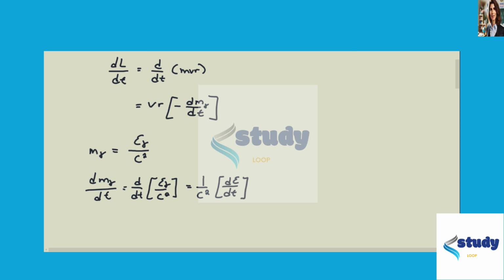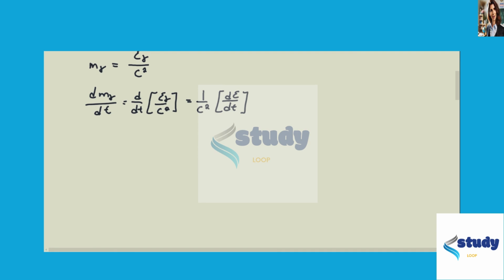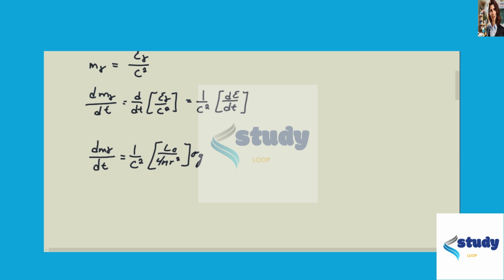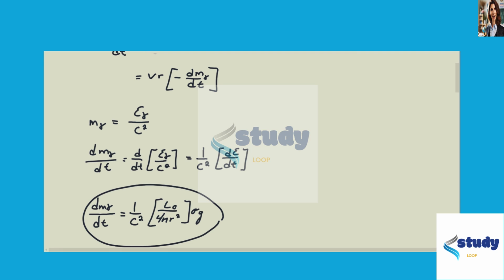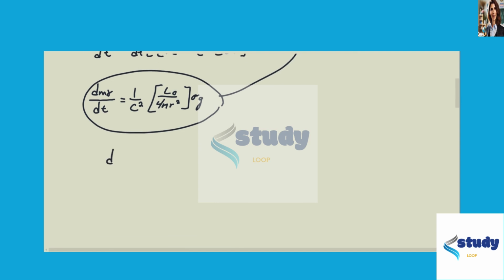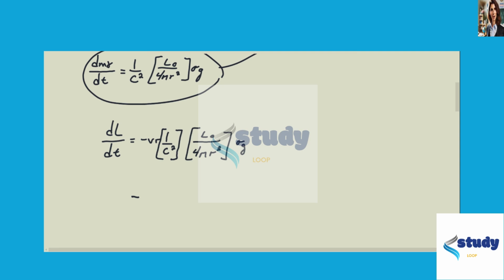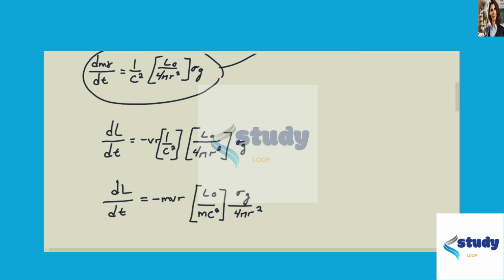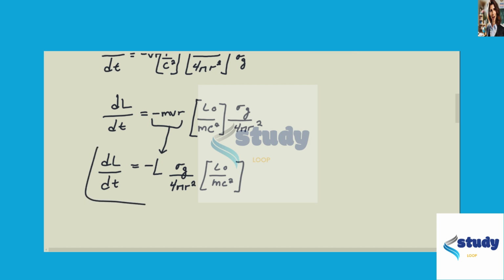The Poynting-Robertson effect, together with radiation pressure, is important in clearing the Solar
The Poynting-Robertson effect, together with radiation pressure, is important in clearing the Solar System of dust left behind by comets and colliding asteroids (the dust that is responsible for the zodiacal light). (a) Beginning, with the equation below show that the time required for a spherical particle of radius and density to spiral into the Sun from an initial orbital radius of is given by Eq. (4). Assume that the orbit of the dust grain is approximately circular at all times. (b) Find the radius of the largest spherical particle that could have spiraled into the Sun from the orbit of Mars during the Solar System's 4.57 -billion-year history. Take the density of the dust grain to be